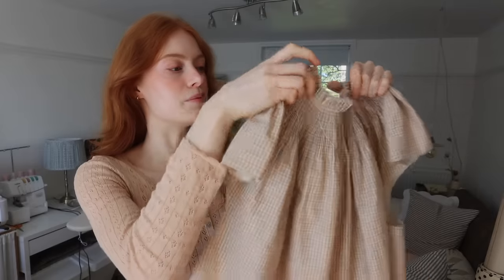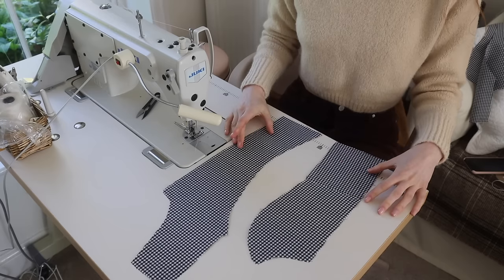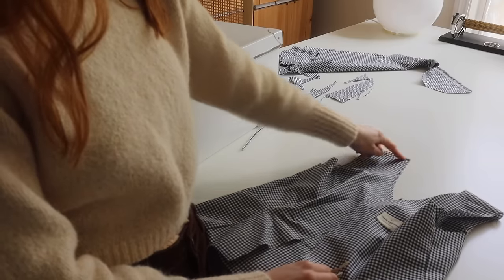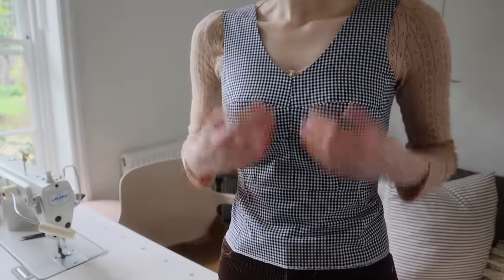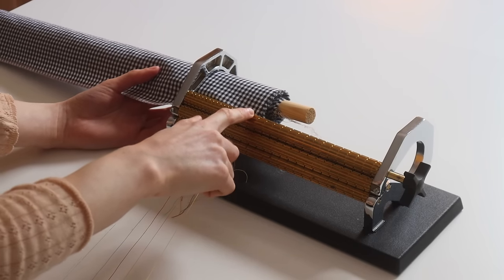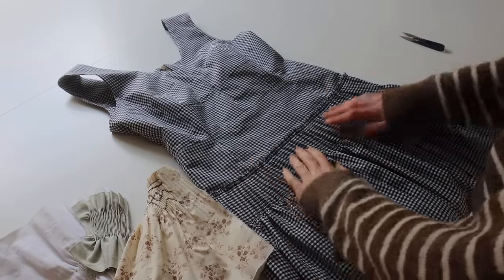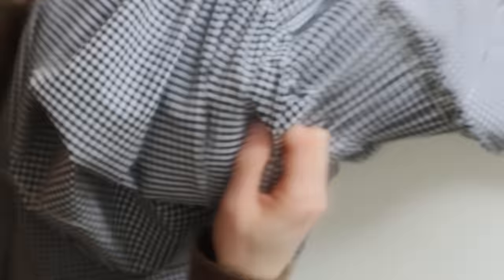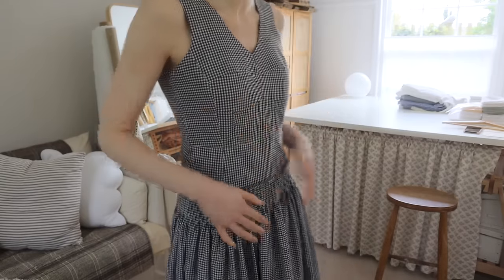SEW WITH ME | HAND SMOCKED BLACK GINGHAM DRESS | MsRosieBea